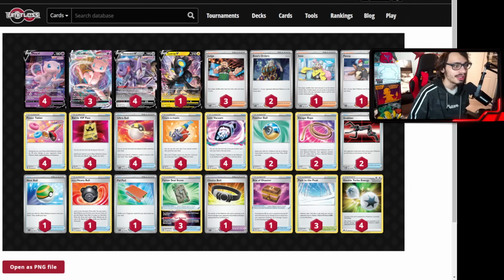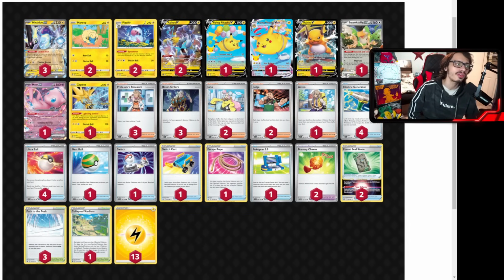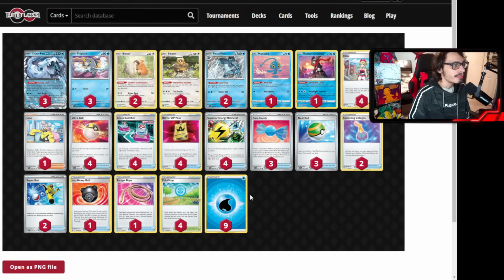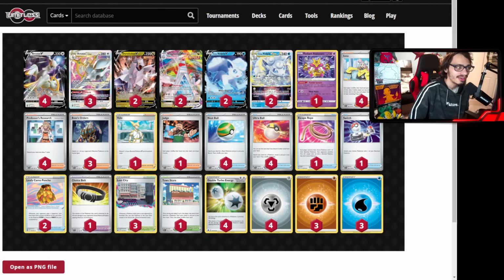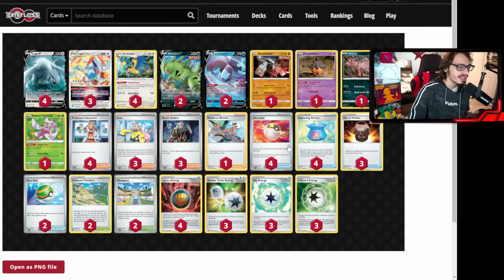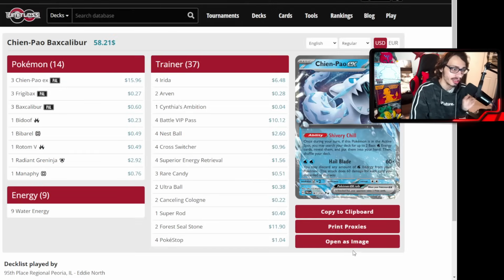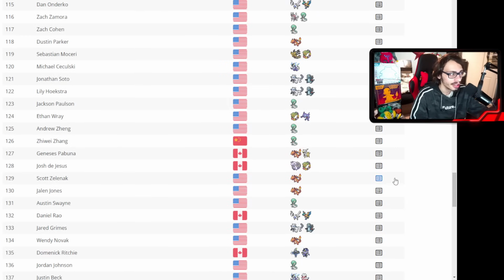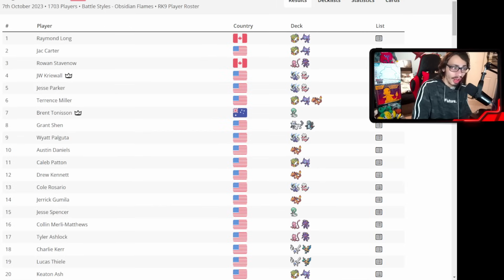Every Single Deck That Got Day 2 At Peoria Regionals!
In today’s video I look at all the decks that got day 2 at Peoria Regionals!